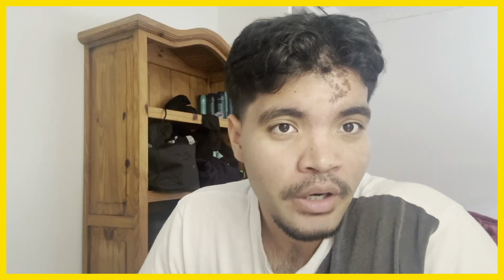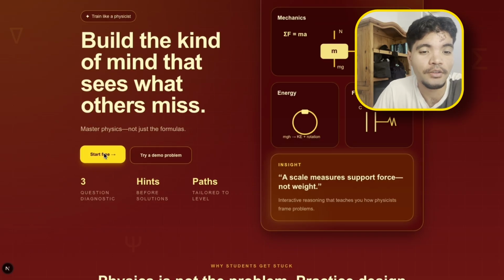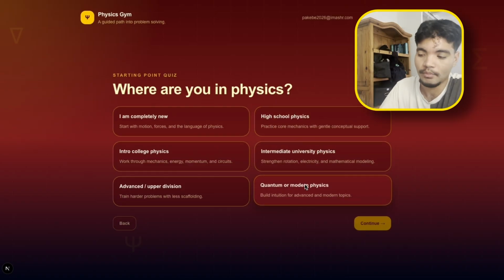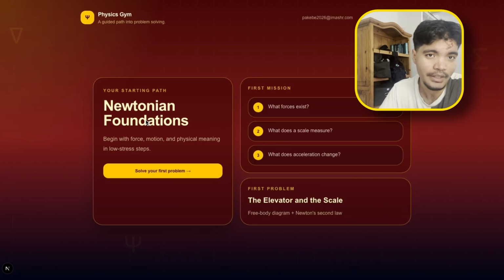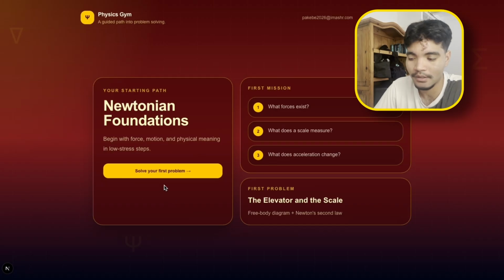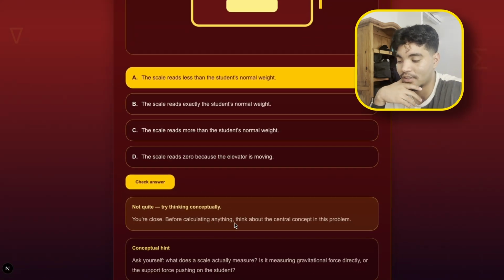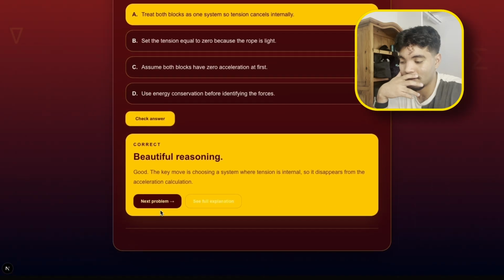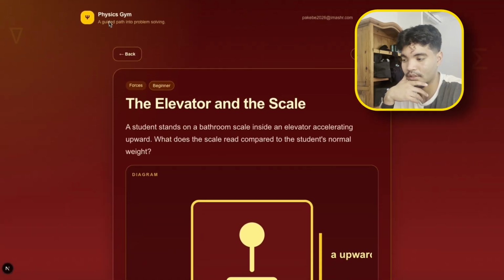What If Physics Was Taught Like Duolingo?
Just something I'm wokring on and hoping I bring to life